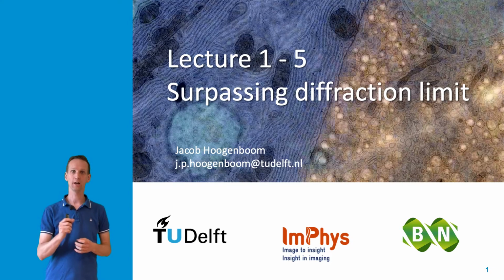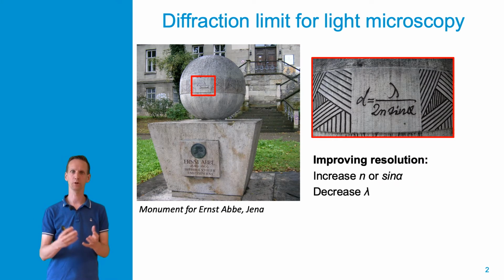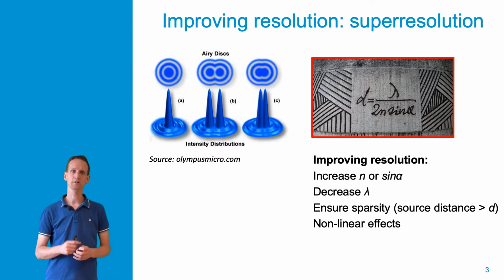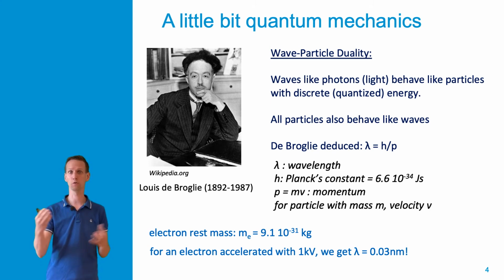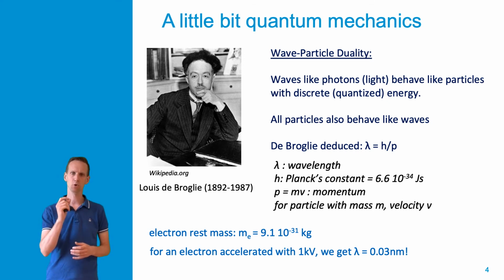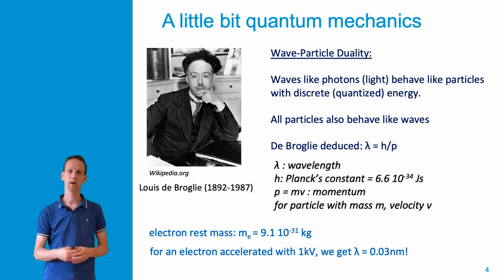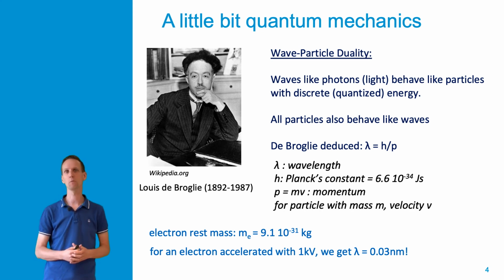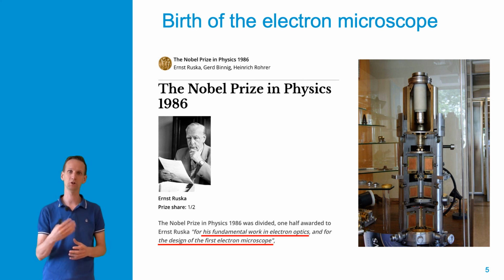Lecture 1-5 Wave character of electrons